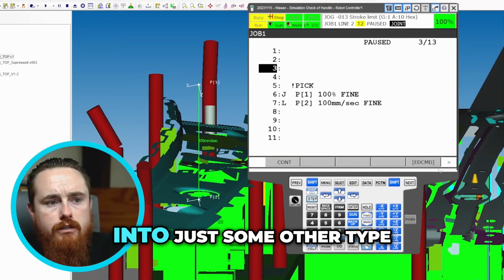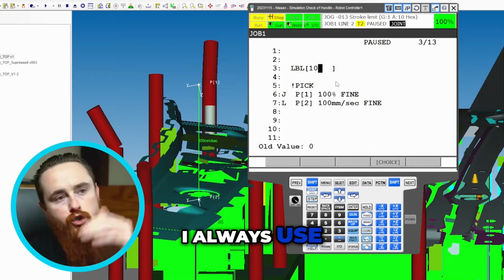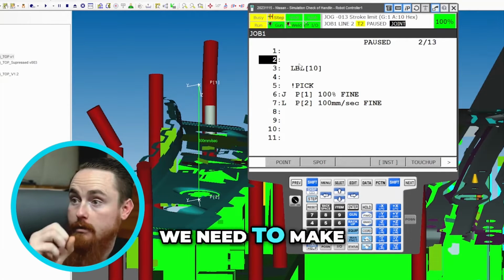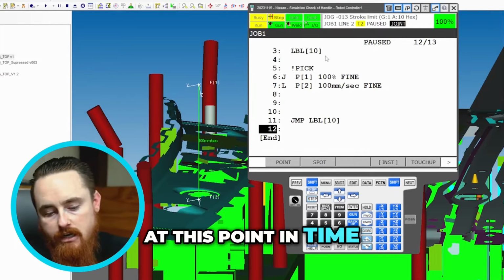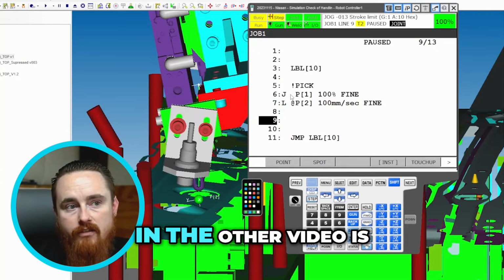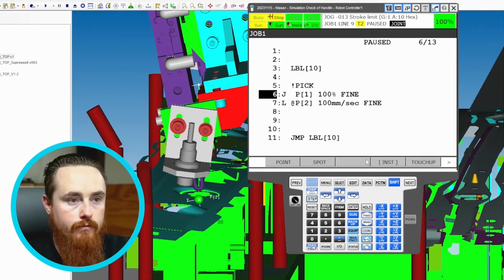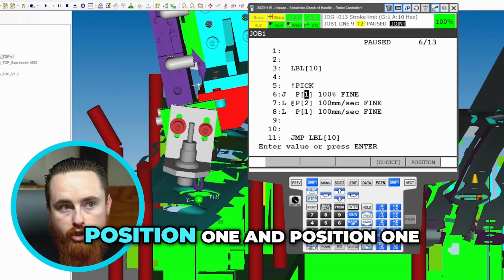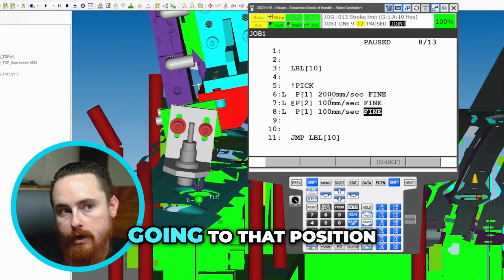Learn the Basics of Looping and Labeling in Fanuc TP Program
Discover how to use the jump and label commands for looping and navigating within a program. Explore examples and learn the importance of initiating and setting up your program correctly.

EliteAutomationUSA.com
Evansville, In